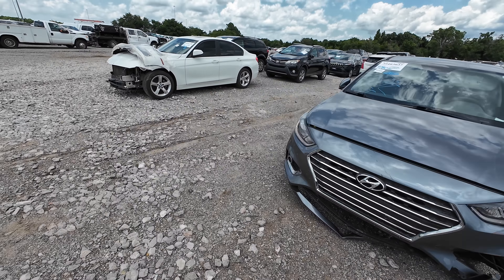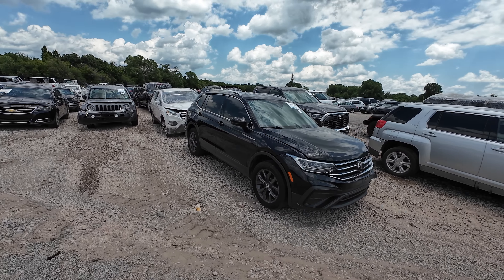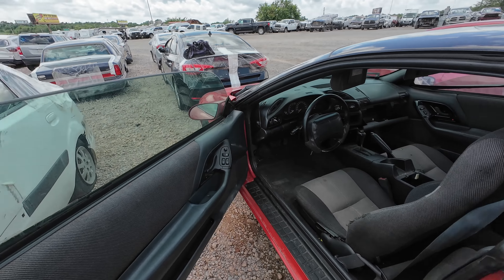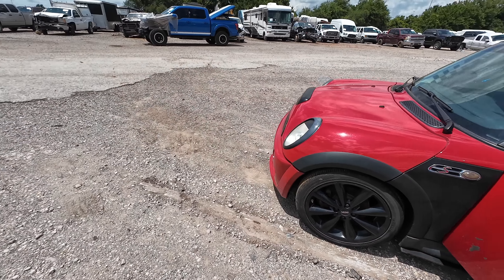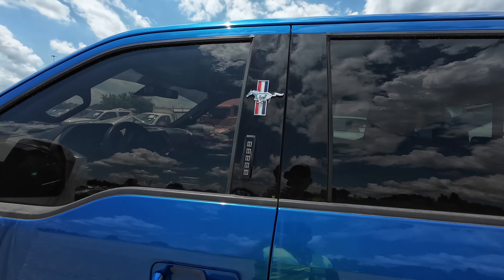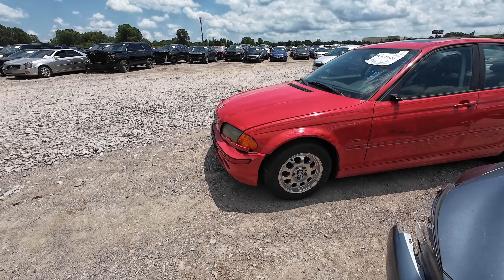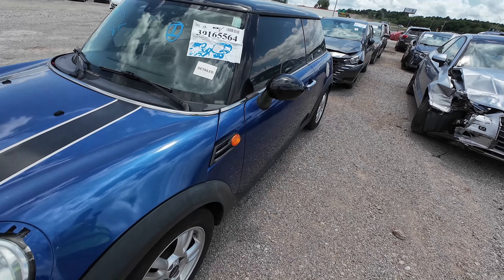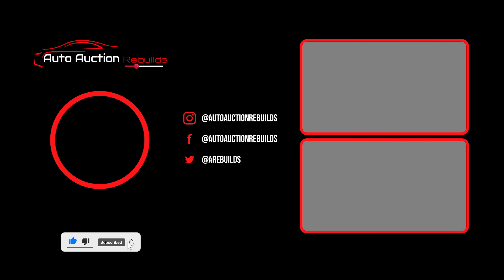I Found this PERFECT Old School Camaro at IAA for CHEAP!